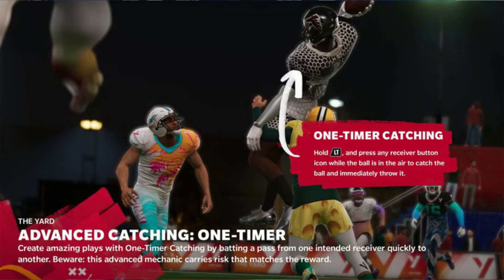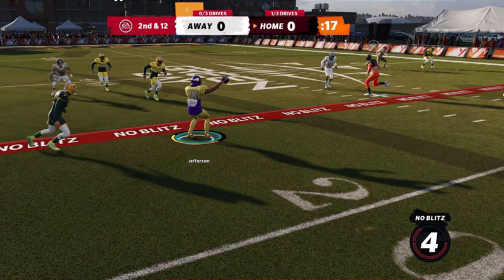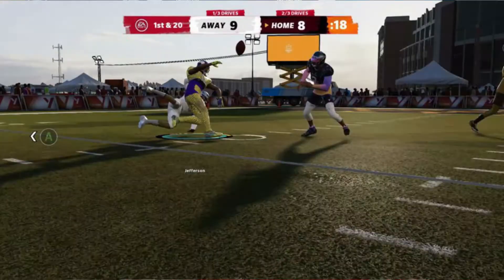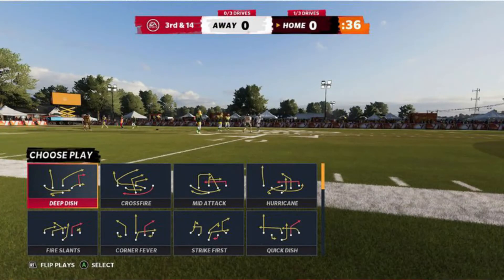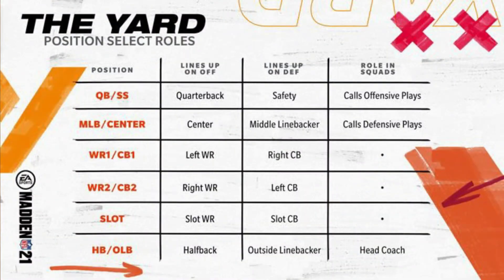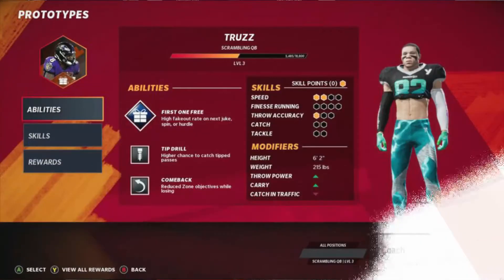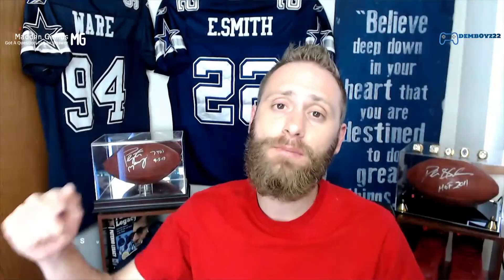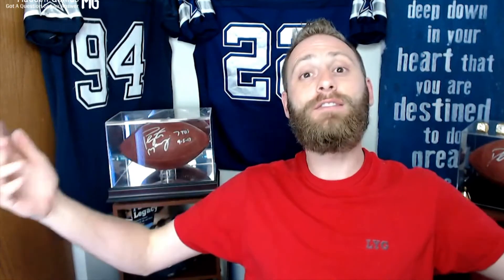Madden 21 The Yard!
Madden 21 The Yard!  With screen shots!
Hey everyone this will be my first preview video with my new techniques! Let me know if it holds your attention better!

Madden 20 best madden 20 how to
Madded 20 wager
Madden 20 run defense Madden 20 coverage
Madden 20 defensive scheme
Madden 20 3-4 odd
West Coast Playbook Madden 20 Scheme
West Coast Mini Scheme Madden 20
Strong I Formation Mini Scheme Madden 20
3-4 Defense Pro Tips Madden
Strong I Wide Receiver Out Madden 20
3-4 Defense Explained madden 20
How to Beat Cover 4 madden 20
3-4 Odd Blitz Madden 20
Madden 20 Squads Tips
6-1 Defense
How To Run With Your QB
Lamar Jackson
Golden Ticket Mike Vick
Gun Taysom Hill Package
Best QB run scheme
Best Quarterback Run Scheme
How To Put A Wide Receiver At Tight End
How to stop flag routes
what are the best playbooks in madden
3-3-5 odd madden 20
millz 3-4 bear defense
madden bowl
madden championship series
How Joke Put Linemen At Wide Receiver
madden bowl 2020
oakland tour
jokes run scheme
Pavan's West coast bunch
pavan west coast bunch madden bowl
madden bowl
glitches
335wide run defense
335 wide blitz
335 wide pass defense
golden ticket bo jackson
salary cap lineup tips
madden 21 gameplay
madden 21
335 wide run defense
gmias world
gmia streak
335 wide pro tips
madden 21 beta
spread offense
335 wide pinch defense